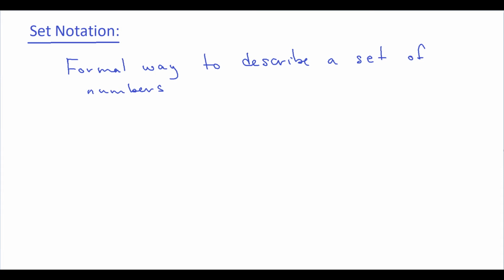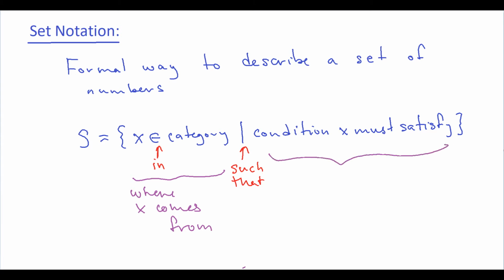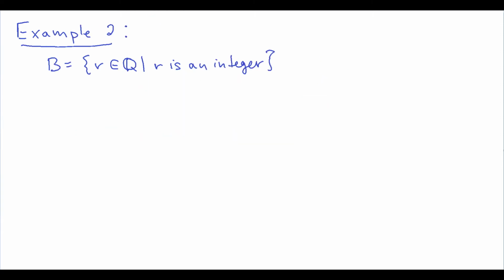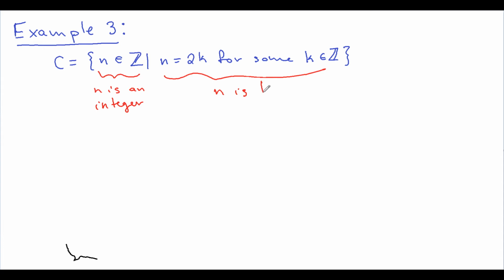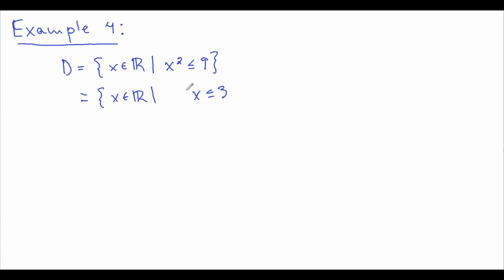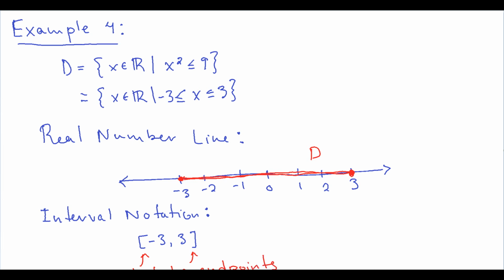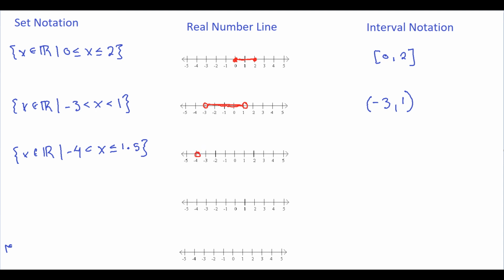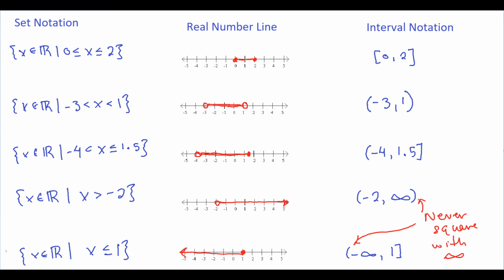Set Notation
An overview of set-builder notation with a brief introduction to interval notation at the end of the video.